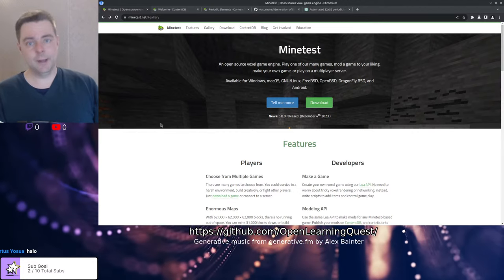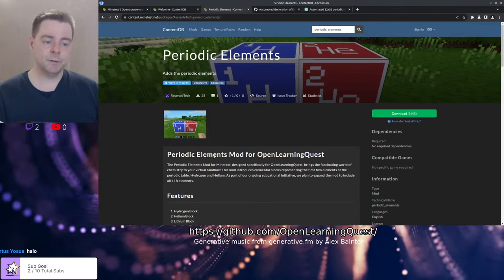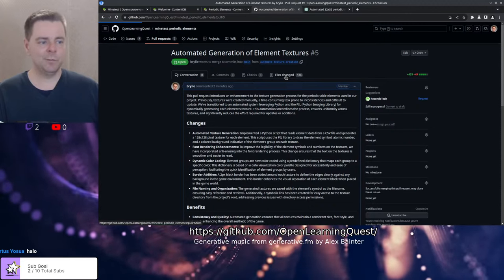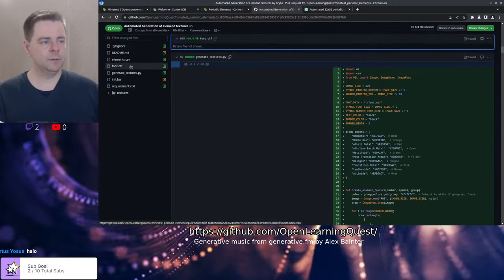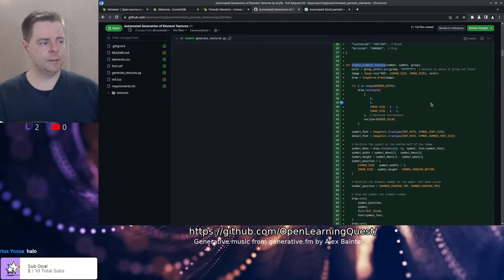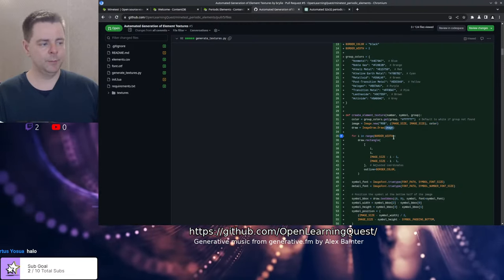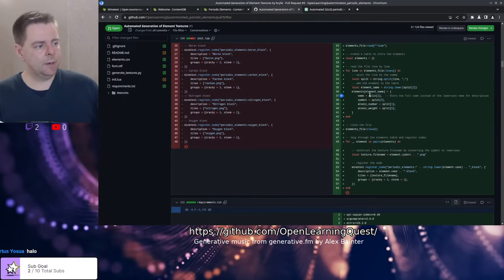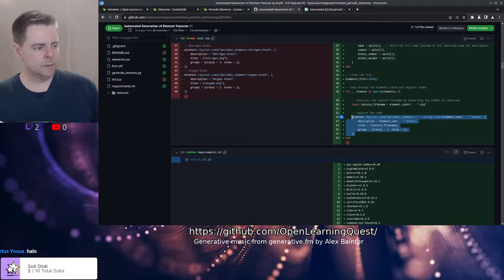Game development with Minetest: periodic elements mod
Join us in this live coding session where we take a deep dive into enhancing the visual elements of our educational game. Focused on the periodic table, we transition from the manual creation of element textures to a fully automated process. Our journey involves Python, the Python Imaging Library (PIL), and a dash of creativity to bring the elements to life in a new, dynamic way.

What We Covered:

- Automated Texture Generation: We kicked off the session by introducing a Python script capable of generating 128x128 pixel textures for each element in the periodic table. This approach not only saves time but also ensures consistency across all textures.
- Color Coding by Group: We introduced a color-coding system for the elements, assigning colors based on their group in the periodic table. The colors were chosen from a data visualization palette designed for accessibility, aiding quick group identification.
- Adding Borders: A 2px black border was added around each texture, enhancing their definition against various backgrounds and enriching the game's visual texture.
- Dynamic File Naming: The generated textures are named after each element's symbol, facilitating easy management and retrieval within the game's development environment.

Key Takeaways:

- Efficiency in Updates: With our automated system, updating element data or adding new elements becomes a breeze. Changes to the CSV file are automatically reflected in the textures, eliminating the need for manual updates.
- Consistent Visual Quality: Automation guarantees that every texture adheres to the same size, font style, and layout criteria, ensuring a uniform and professional look across the game.
- Enhanced Accessibility: The thoughtful selection of a color palette not only beautifies the game but also makes it more accessible to players with visual impairments, supporting our goal of educational inclusivity.

Conclusion:

This live coding session highlighted the transformative power of automation in game development. By embracing Python and PIL, we've streamlined the creation of element textures, setting a new standard for visual consistency and accessibility in educational gaming.